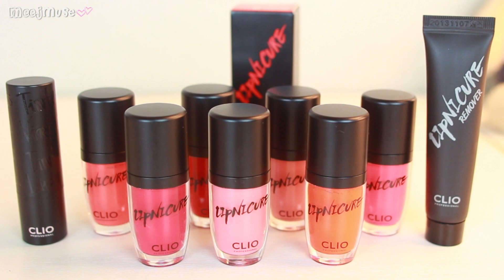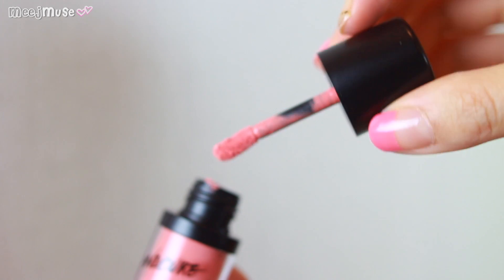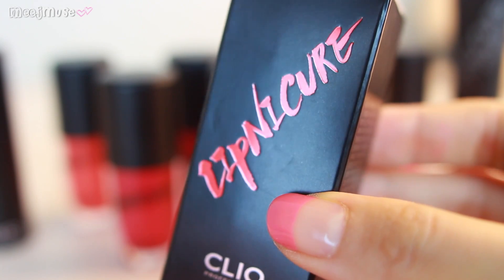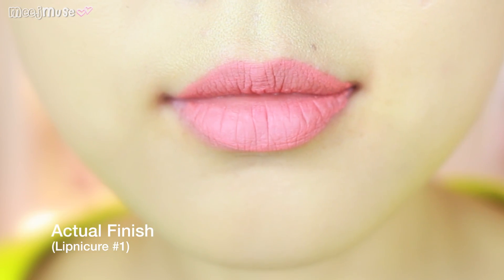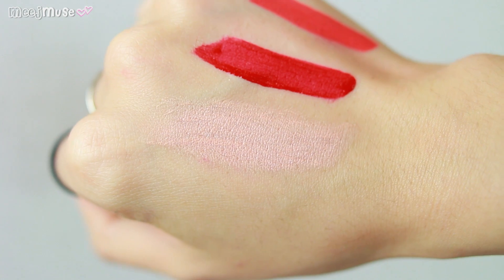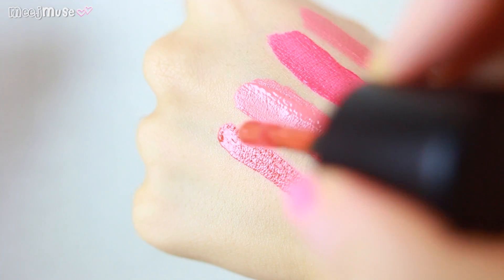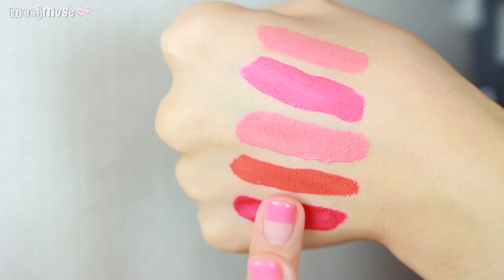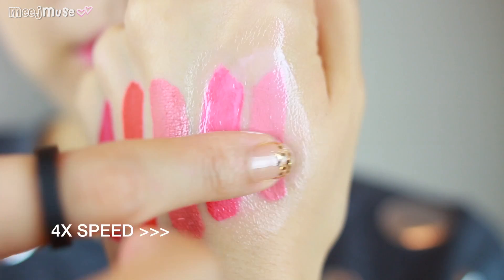CLIO LIPNICURES! EPIC or FAIL? | 클리오 립니큐어 리뷰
I'm sure you've heard of them: Clio's Lipnicures have gotten so many hyped.. but are they really worth the hype? Epic pigmentation, gorg colours.. Find out my 150% honest thoughts!

Sorry if I seemed a little sleepy in this video! I was really tired when I filmed this video as I had just come back from my TV broadcast and had no sleep. My dedication and commitment to you guys^^ Haha I even forgot to put on lip colour before filming! AU NATURALE YEAH

I hope you enjoy this Try It Tuesday series on the raved-about Clio Lipnicures. My opinions have been formed over the past year of trying them so be assured it is well-informed and thought through.

I also forgot to mention that taking this stuff off hurts the lips and can make them irritated because you really have to rub it a lot (as you saw in the demo). Just be aware of these points before going ahead with any purchases! Also, the range comes with their own primer but I personally recommend to MIX the formula with the Tonymoly one shown in the video for slightly better results.

♡ OVERALL, THE STORY GOES:
Cracked, dry and weird looking lips VS epic pigmentation, hot packaging and paint-like staying power! Your choice ;) Hope it helps beautiful ones! ♥

What do you think of the Clio Lipnicures?
Have you tried them? Which ones do you have?

I'm on a roll guys lol hope you're enjoying my regular posts these days.

♡ The Clio Virgin Kiss Lipnicure Names:
1 Trouble Peach
2 Nasty Pink
3 Crime Pink
4 Cynical Orange
5 Revenge Pink
6 Rumor Coral
7 Tension Red
8 Guilty Pink

I found out the last two shade names, and they're not the vampy shades I was imagining!
9 Heartless Coral
10 Kissless Pink

♡ Other Products in the Range
- Clio Virgin Kiss Lip Primer
- Clio Virgin Kiss Lip Concealer
- Clio Virgin Kiss Top Coat
- Clio Lipnicure Remover

The primer that I found works well with the Lipnicures is TONYMOLY Lip Mix Primer/Concealer.

Jen

Top▸ Cue
Rings▸ Korea, Wedding rings
Earrings▸ Myer (Australia)
Contacts▸ Freshlook Daily Hazels

Free animal lens case with each pair of lens purchased
Code: meejmuse

Free Worldwide Shipping Code: LCOLOR/DCOLOR

I was not paid to make this video. All opinions expressed are purely mine, honest and unbiased. In this manner it is my purposeful intention to keep the Try It Tuesday series as a totally reliable, truthful and independent review series.